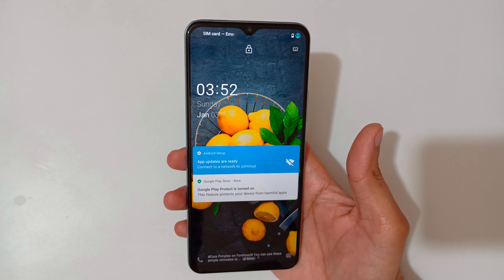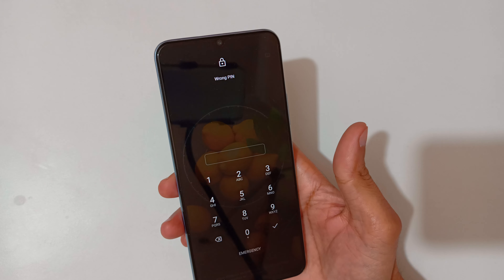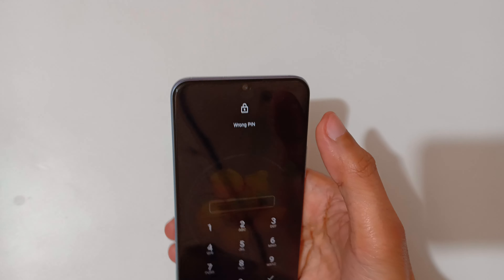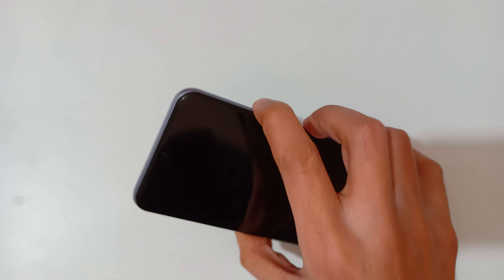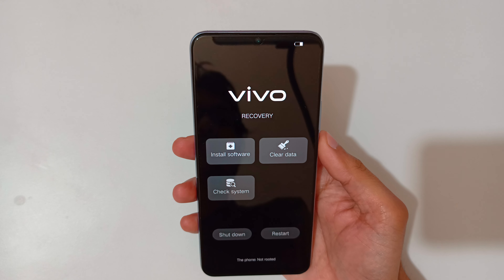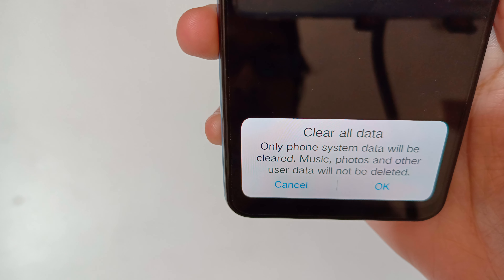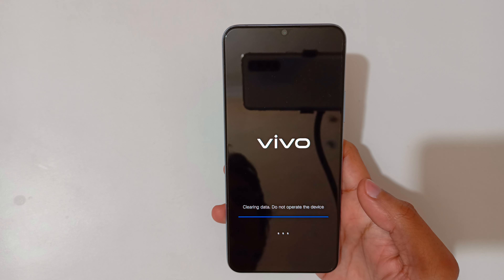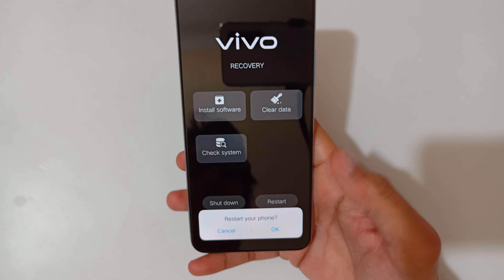How to Hard Reset Vivo Y51A - Forgotten Password/Factory Reset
How to Hard Reset Vivo Y51A Smartphone. If you forgot the security password of your Vivo Y51A, This will work for Y51A and any other Vivo Smartphone. [Factory reset/wipe all data]